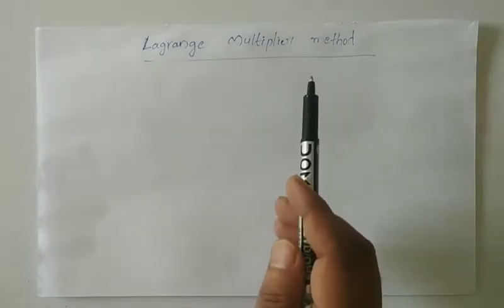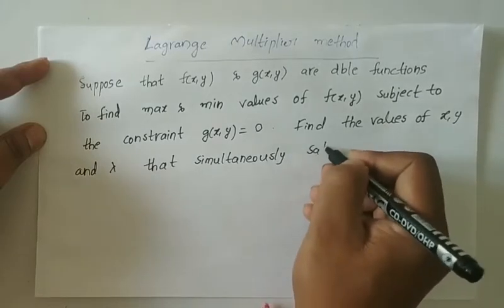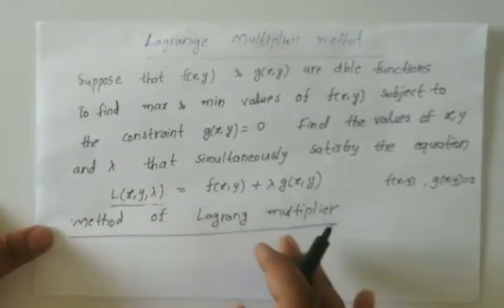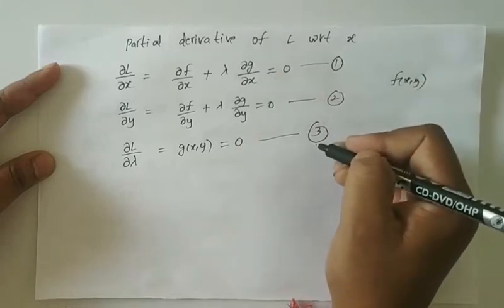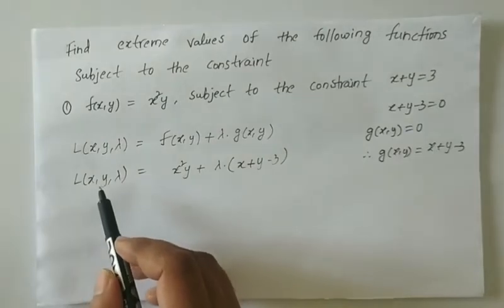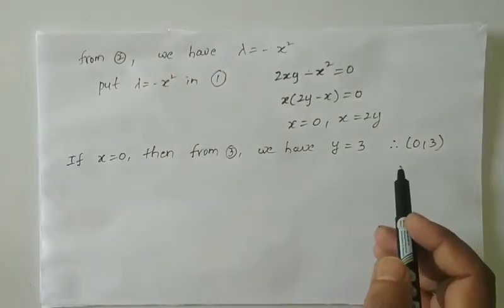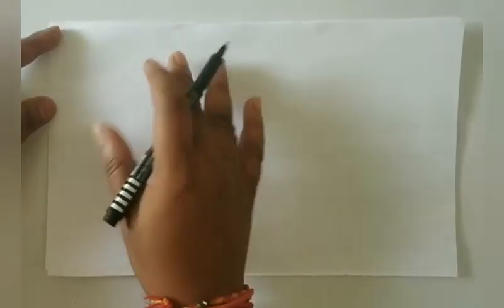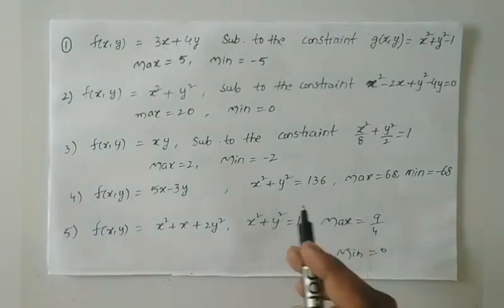LECTURE -9(LAGRANGE'S MULTIPLIER METHOD WITH PROBLEMS)